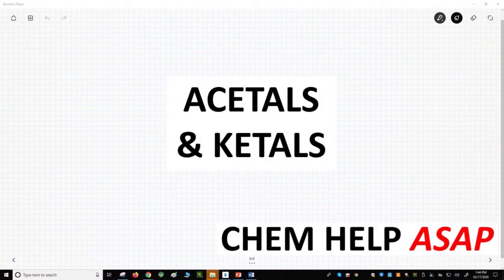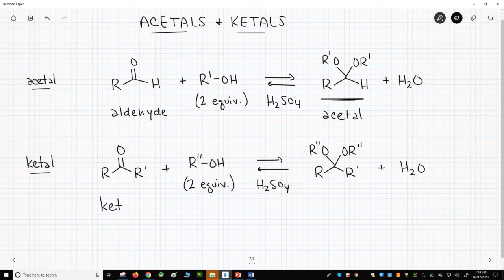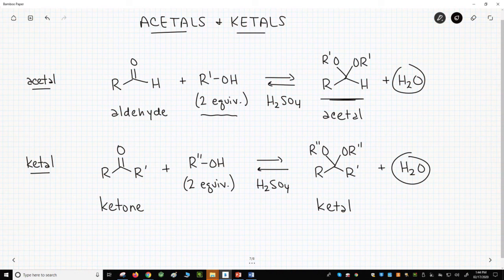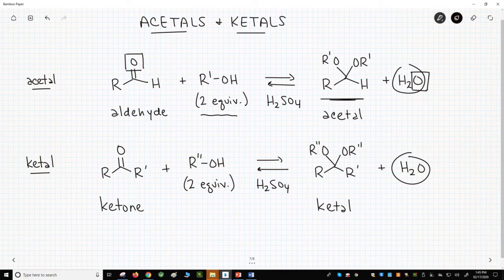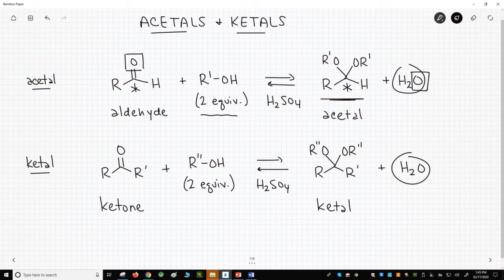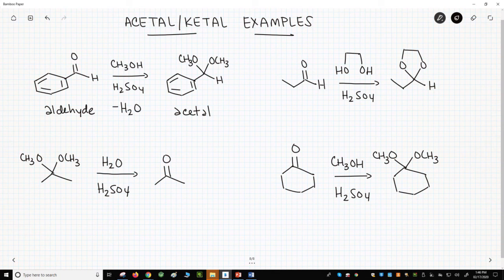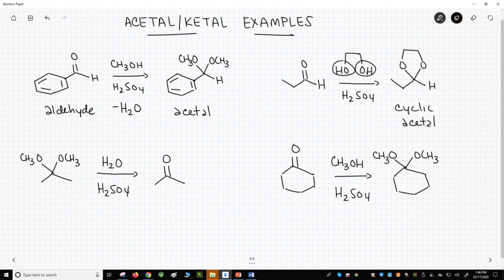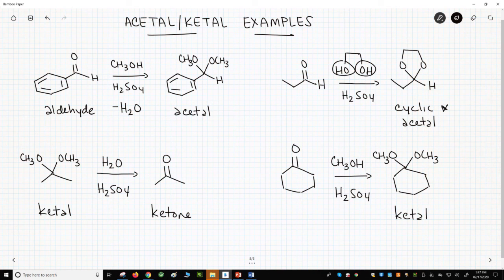acetal & ketal functional groups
Acetal and ketal functional groups are derivatives of aldehydes and ketones, respectively.  In all these groups, the central carbon has two bonds to a more electronegative atom, and all these groups are therefore in the same oxidation state.  Acetals are formed by reacting an aldehyde with at least two equivalents of alcohol in the presence of acid.  The acetal forming process results in loss of water.  This reaction is an equilibrium.  The reaction forms the acetal when water concentrations are low and forms the aldehyde when water concentrations are high.